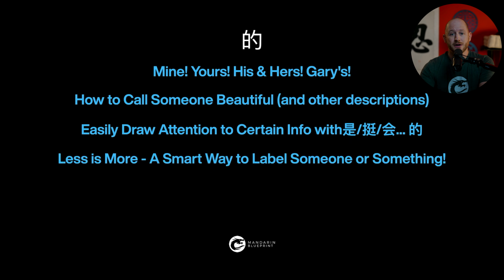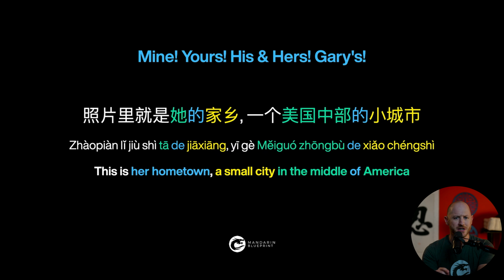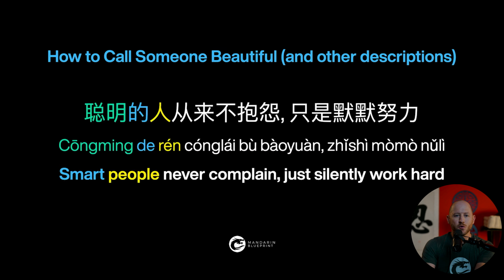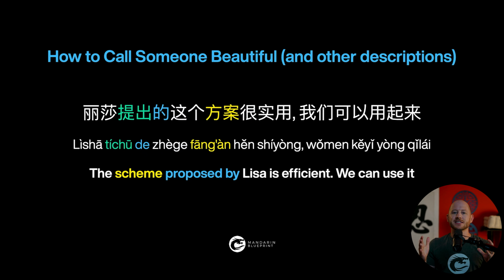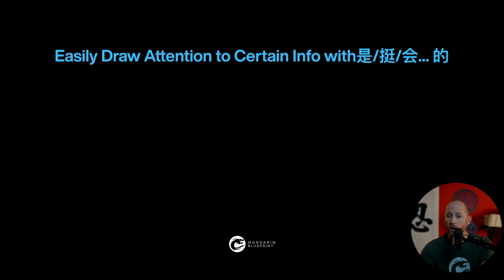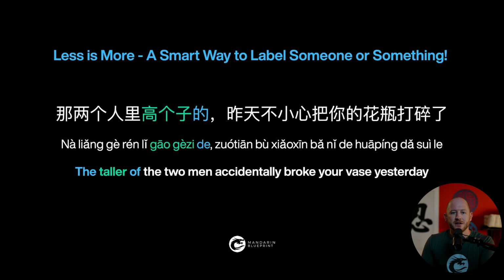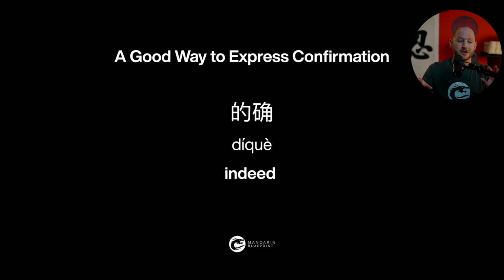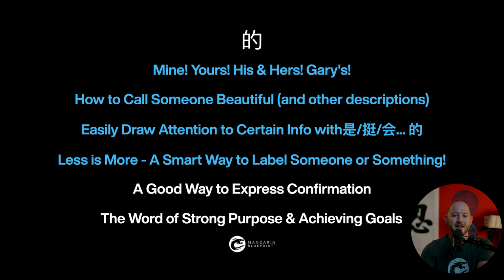的 de Masterclass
How we got here:

2013:
2014:
2015:
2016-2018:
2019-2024: We officially launched our online video curriculum, and continually improved and perfected the content, community, and various supplementary courses.

Luke & Phil